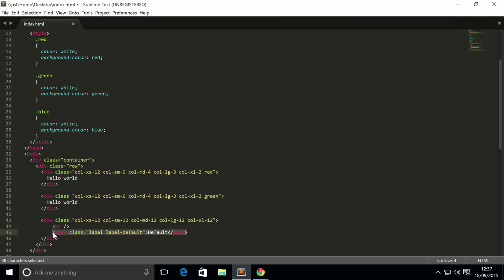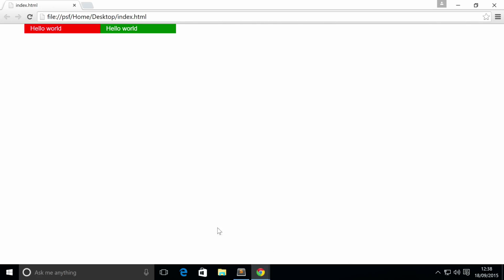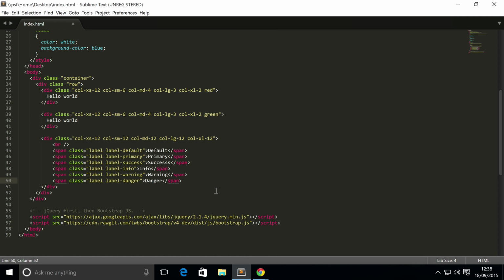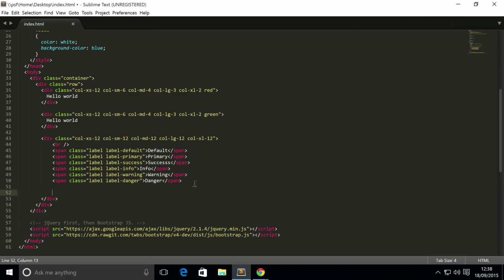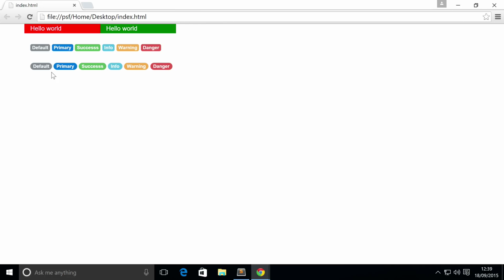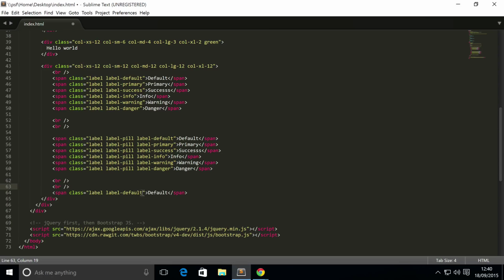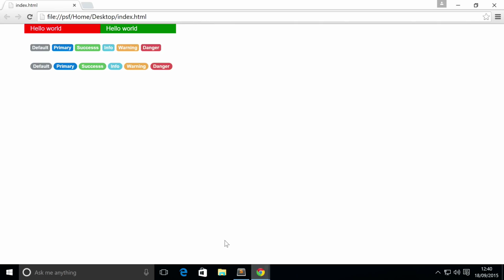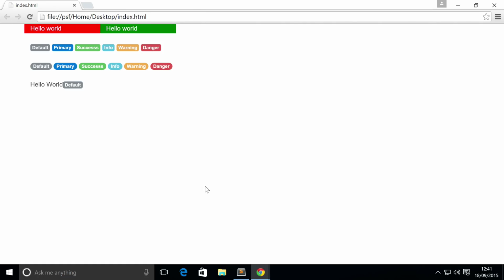Bootstrap 4 Tutorial 19 - Labels